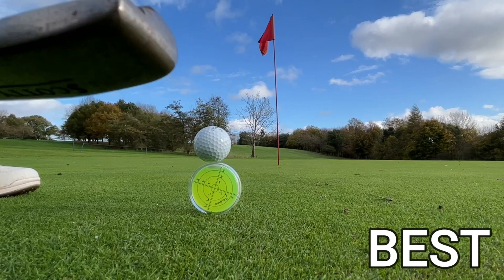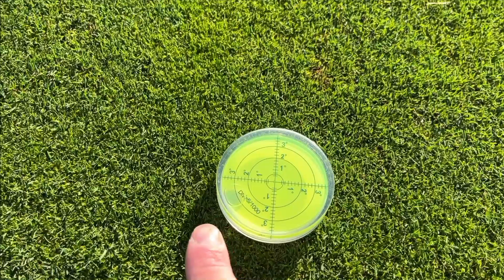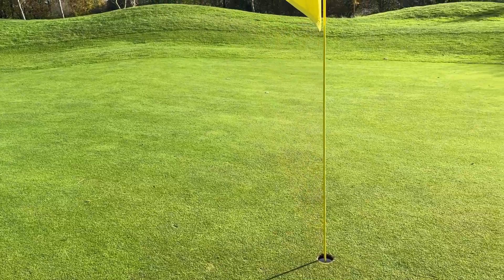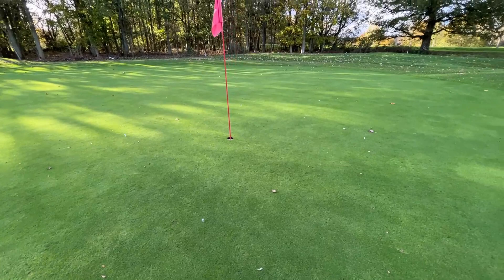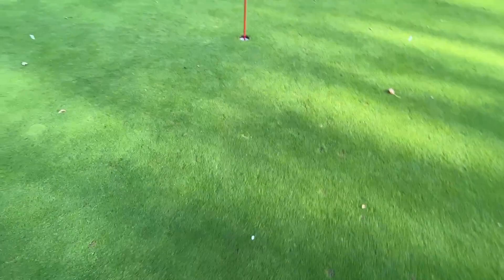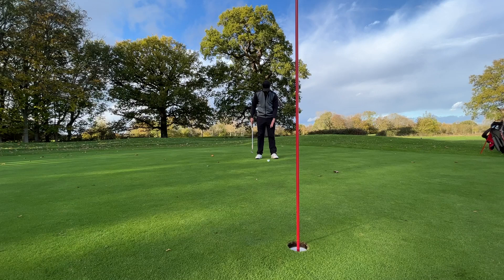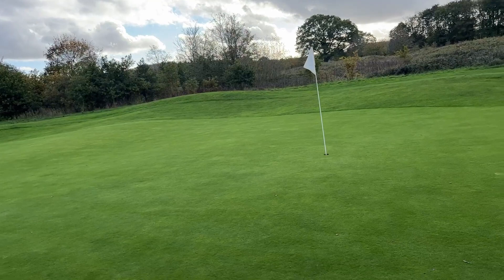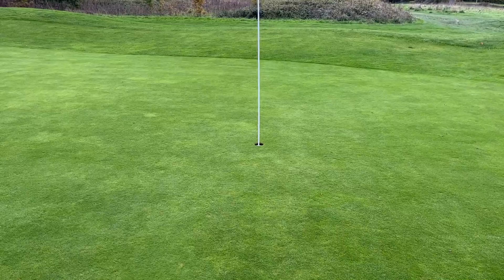Illegal GOLF Ball Marker From AMAZON... Read every PUTT!?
We take a look at this illegal ball marker and how it can transform your game for the better and how you can take it to the course.